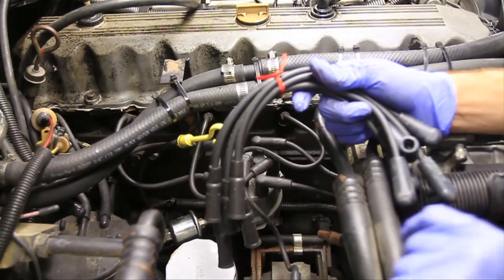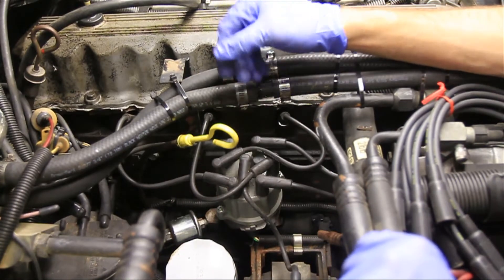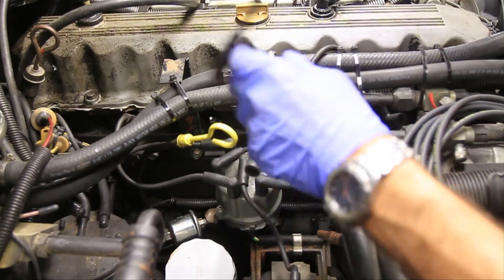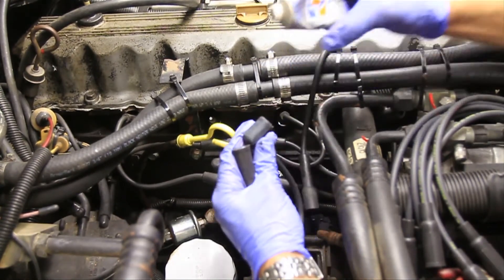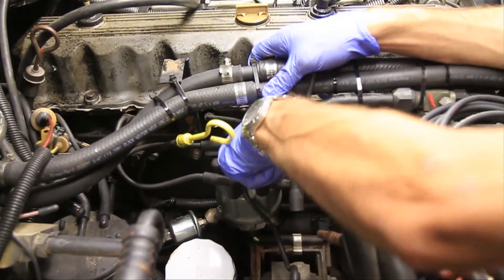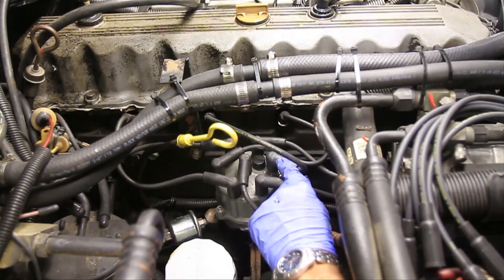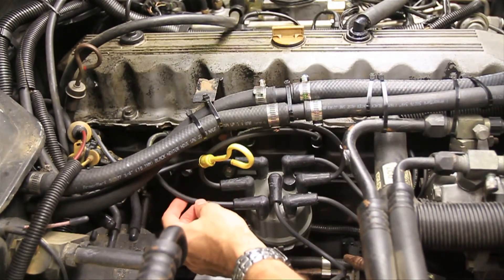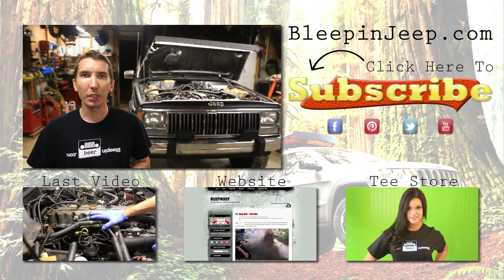How To Change Your Spark Plug Wires - Tune Up Item #3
This video is part of a grouping of videos on how to do a tune-up.  In this video I'll show you how to change your spark plug wires.  This car happens to be a Jeep cherokee but many cars, trucks, and SUV's will be the same or very similar to the install shown here.